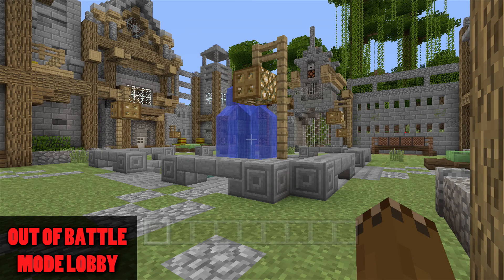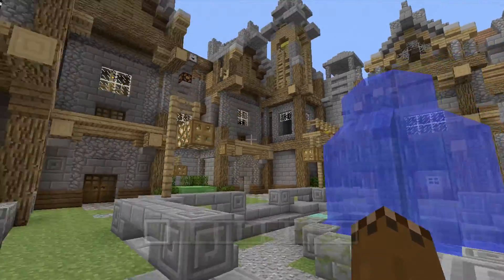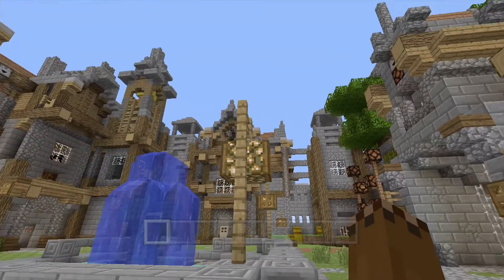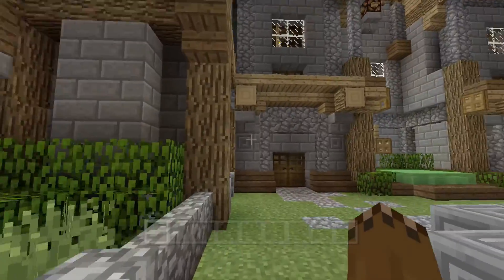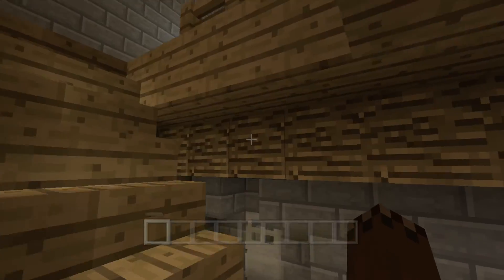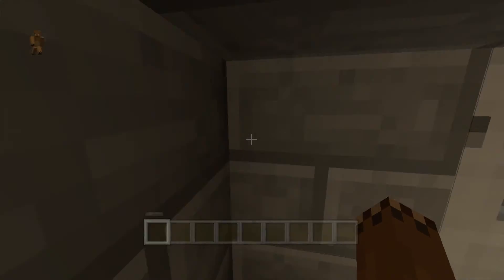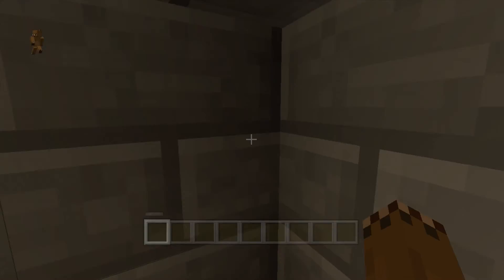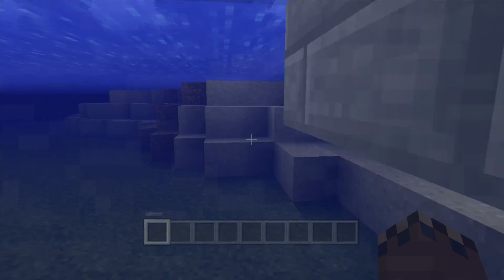HOW TO GET OUT OF THE MINECRAFT BATTLE MODE LOBBY! (TU49)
Today I show you how to get out of the Minecraft Battle Mode Lobby!
Here are a lot of links you can follow me on as well!

If you are banned from my chat room and would like to appeal the ban, fill out the above survey and it will be reviewed!